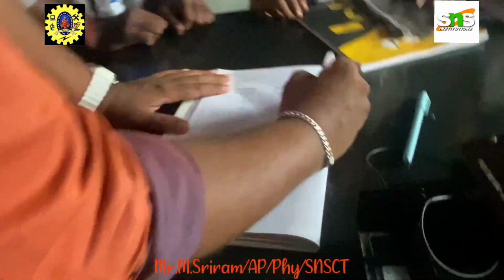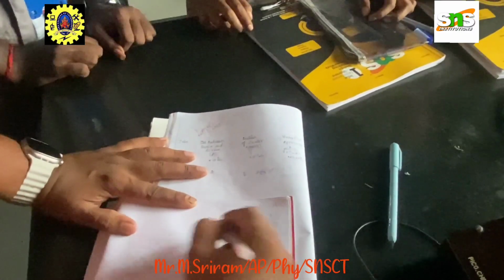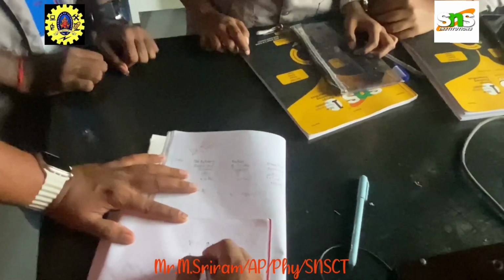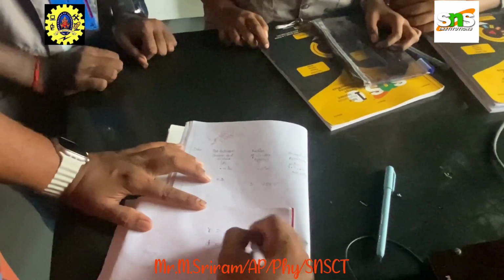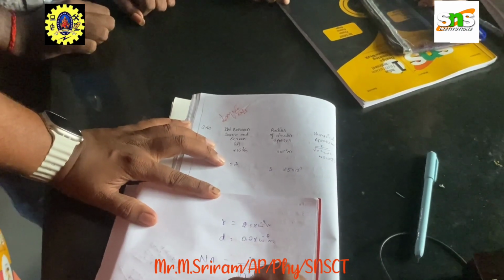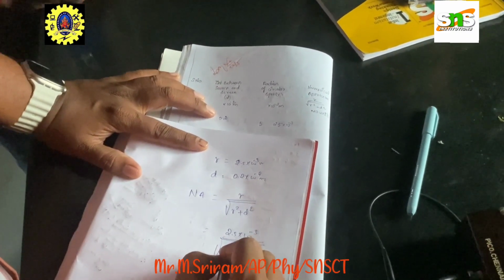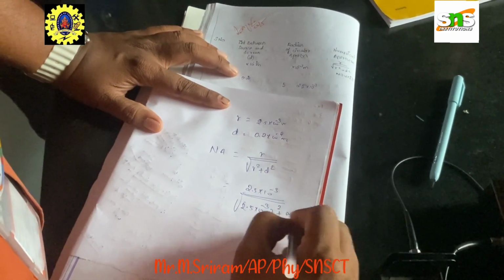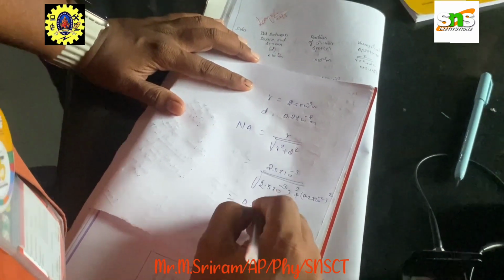Lecture video/ Optical Fibre/ Mr.M.Sriram/AP/ Physics